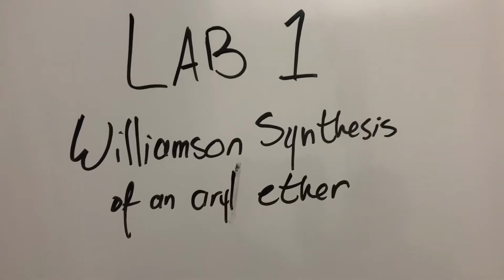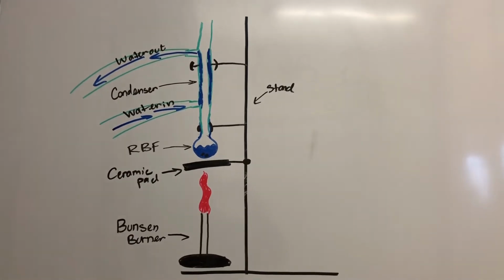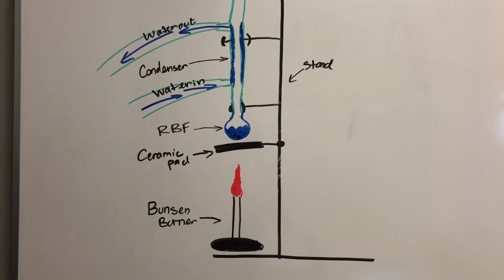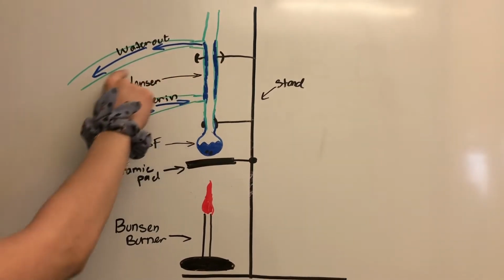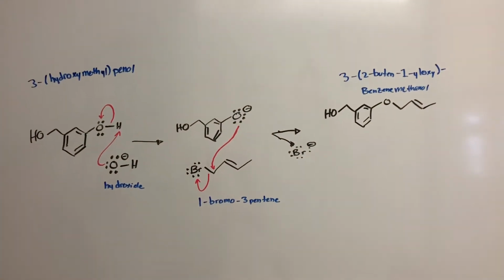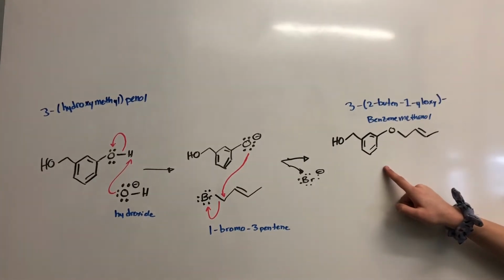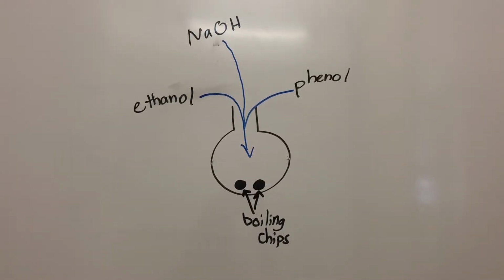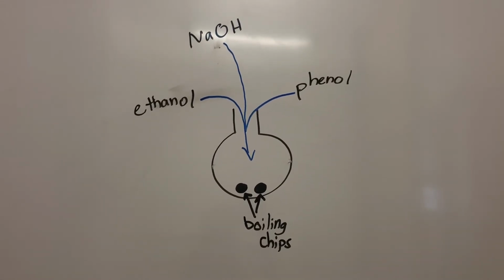AUCHE 252 - Lab 1 (Mia Spreen and Sara Paulgaard)